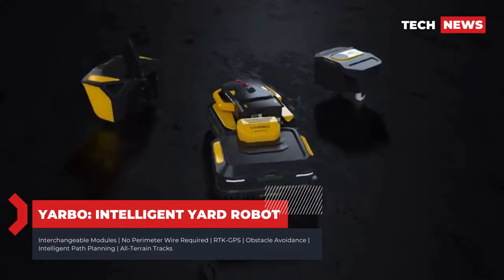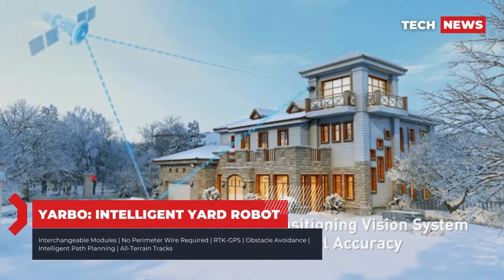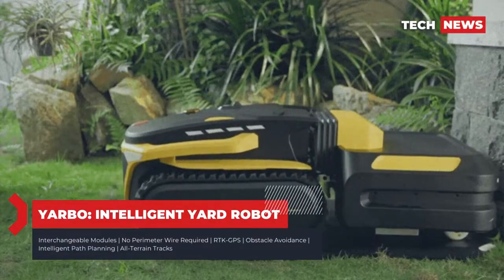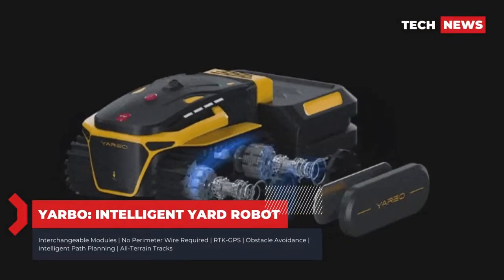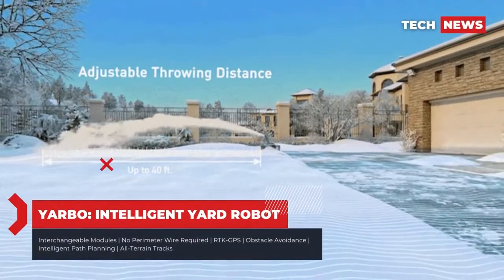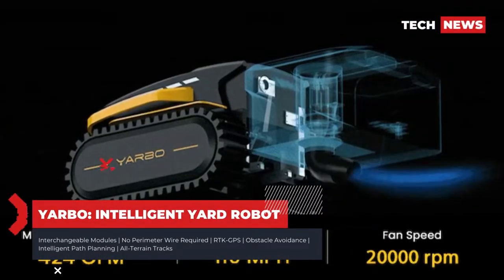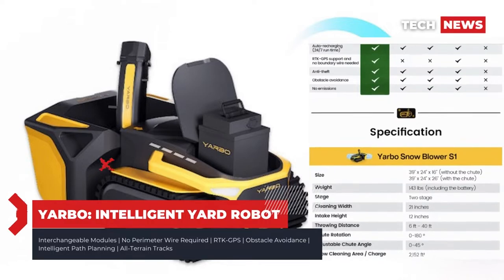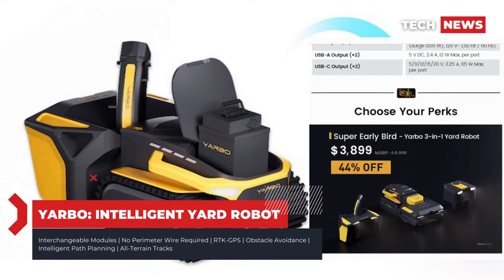intelligent Yard | Bot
Yarbo is an intelligent yard bot that helps you with your lawn care. It's simple to set up and use, and it will make your life easier.

Best Crypto Exchange companies in the world: 👇
Yarbo: The App Controlled Yard Robot That Takes Care of Everything *KICKSTARTER*
Don't forget to S U B S C R I B E and HIT the B E L L icon 🔔